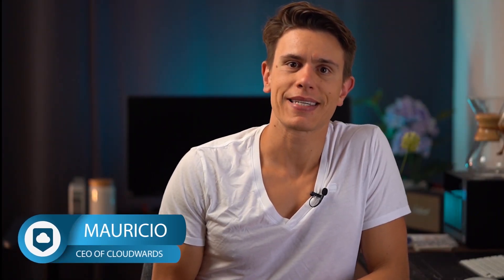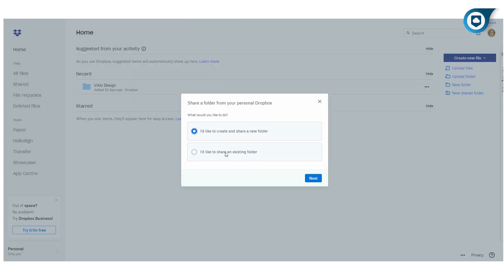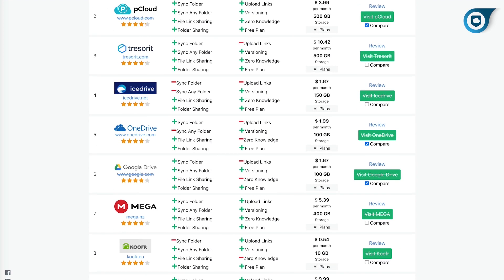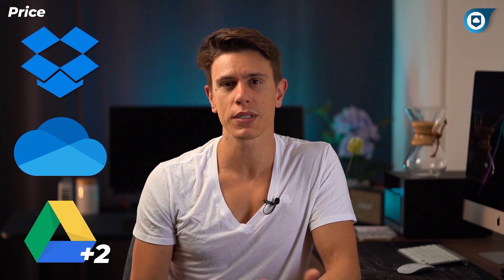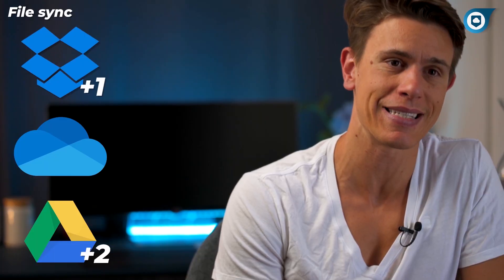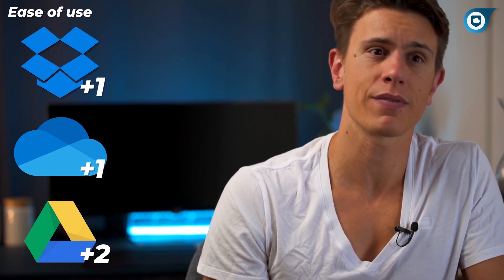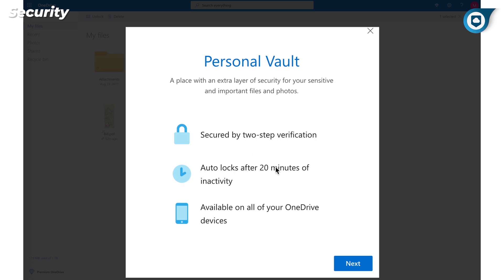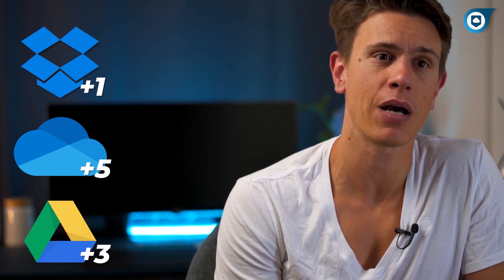Dropbox vs Google Drive vs OneDrive: The Ultimate Cloud Storage Showdown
0:49 Dropbox
1:07 OneDrive
1:24 Google Drive
1:56 Cloud storage comparison chart
2:08 Features
2:52 Price
3:26 File sync
3:52 File sharing
4:17 Ease of use
5:07 Mobile apps
5:38 Security
6:04 Privacy
6:29 Customer service
6:46 Final score
6:57 Recomendation

Which service is best? We’re pitting together Dropbox vs Google Drive vs OneDrive and test these services in nine categories so you’ll know which one is the best for your needs.